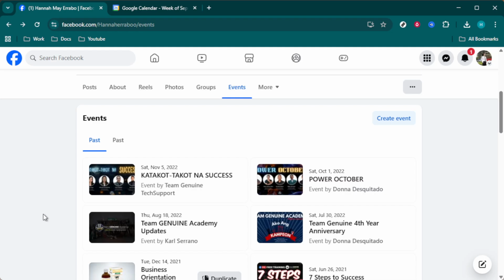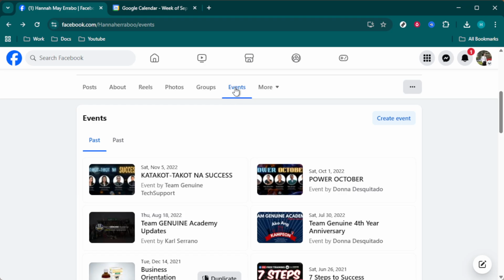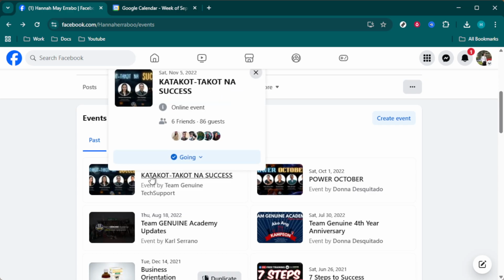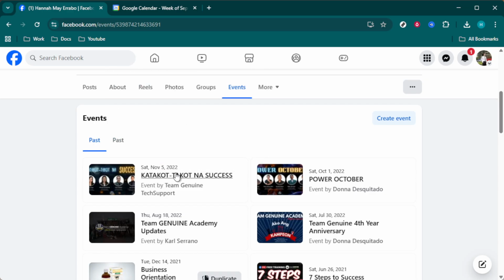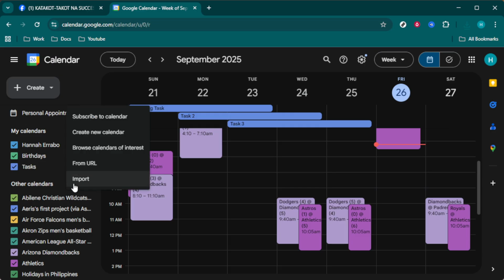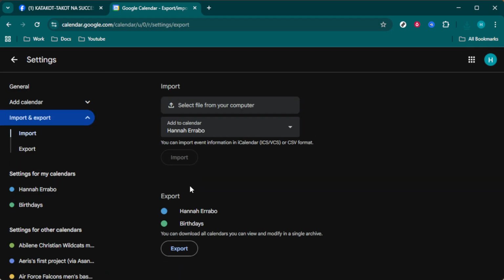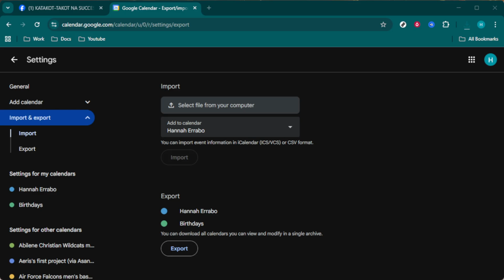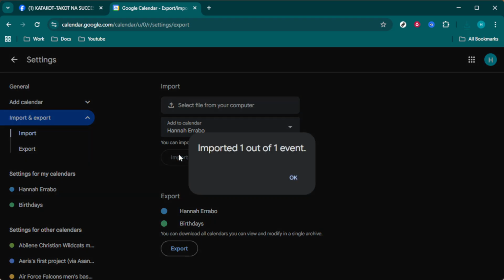How to Connect Facebook Events to Google Calendar | Quick Tutorial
Want all your Facebook events to show up in Google Calendar automatically? 📅 In this step-by-step guide, I’ll show you exactly how to connect Facebook events to Google Calendar so you never miss a party, meeting, or special event again.

In this tutorial, you’ll learn:
✅ How to find and export your Facebook events calendar
✅ How to import it into Google Calendar
✅ How to make sure events sync properly
✅ Pro tips to manage events and reminders easily

By the end of this video, you’ll know how to sync Facebook events with Google Calendar quickly and hassle-free.